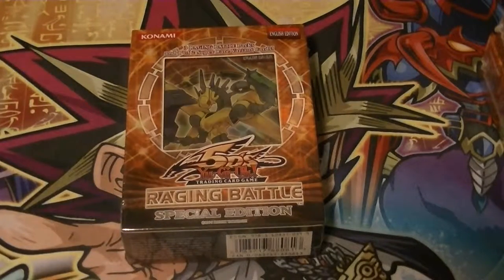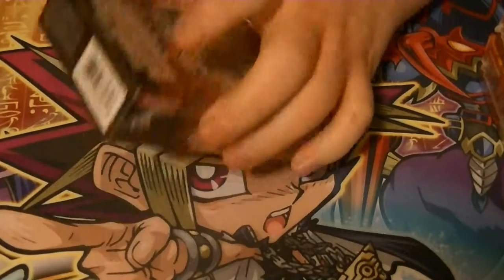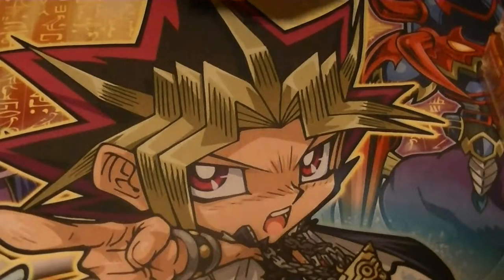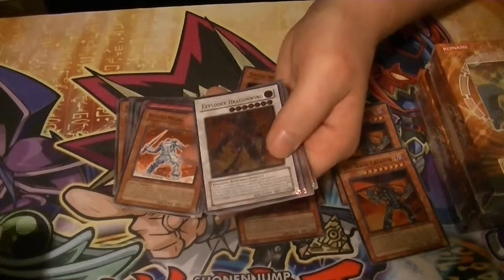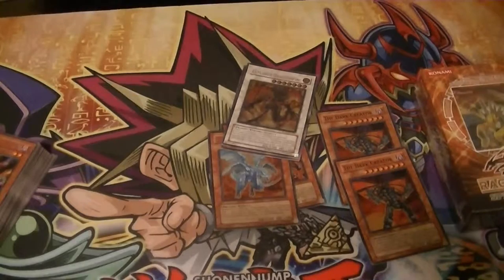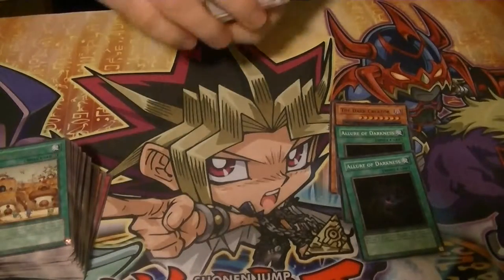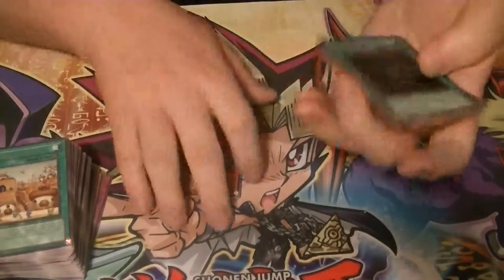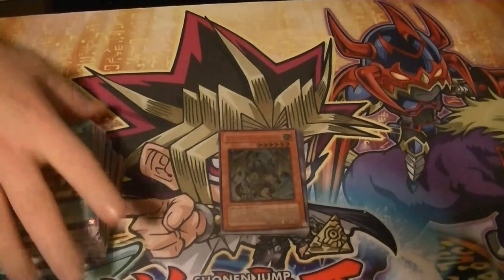Raging Battle Special Edition Opening x 4